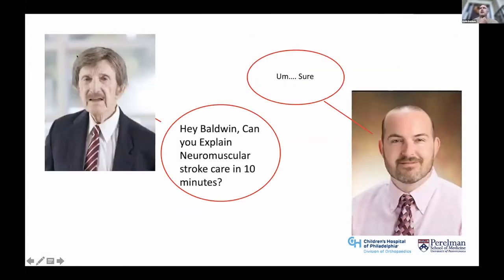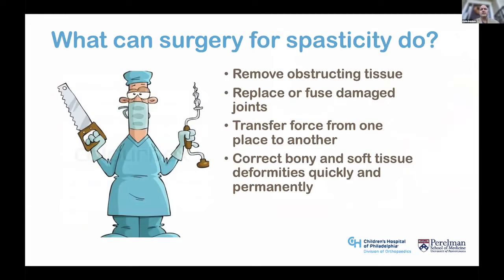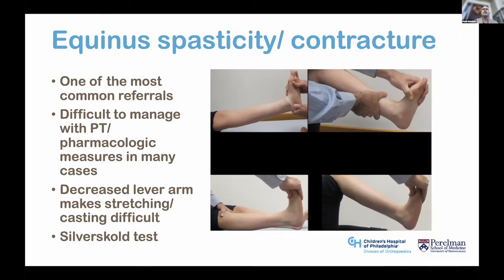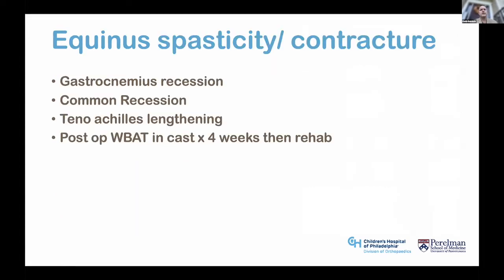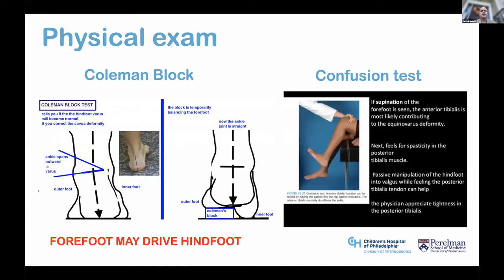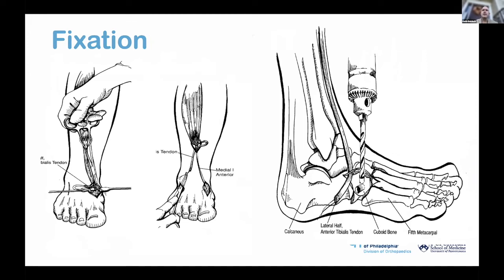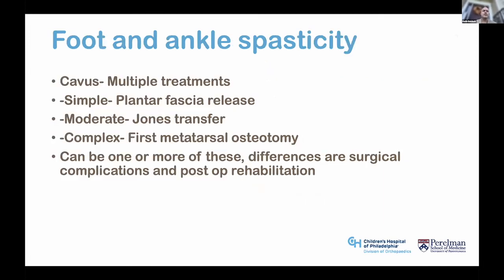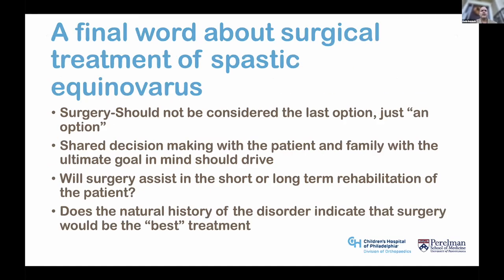2021 Orthopedic Breakthrough: Keith D Balwin